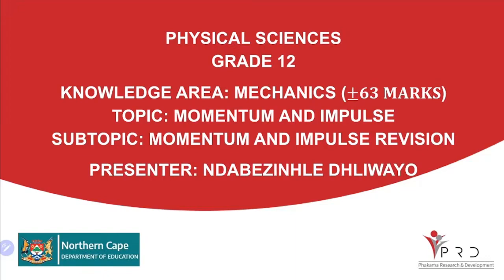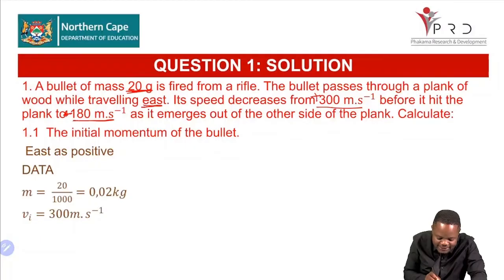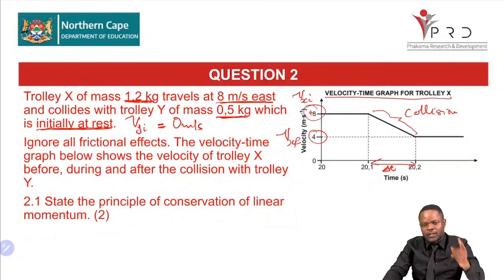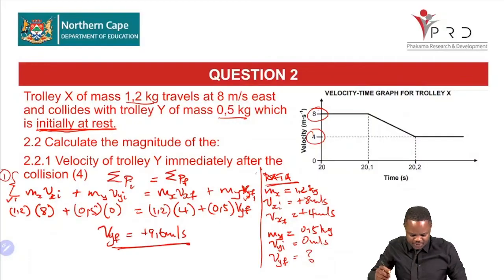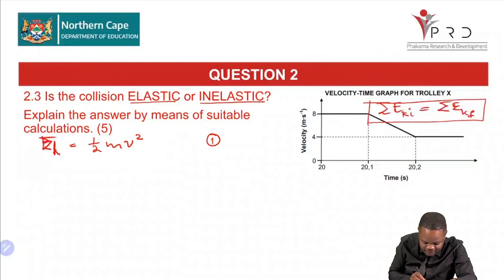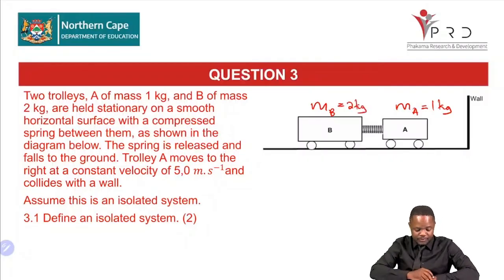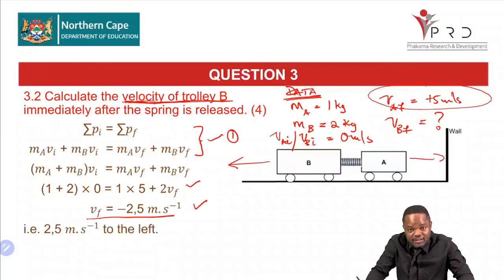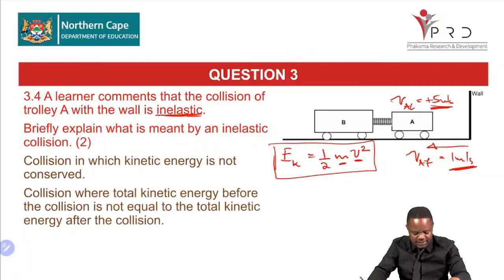PHYSICAL SCIENCES GRADE 12 - MOMENTUM AND IMPULSE REVISION MODERATED